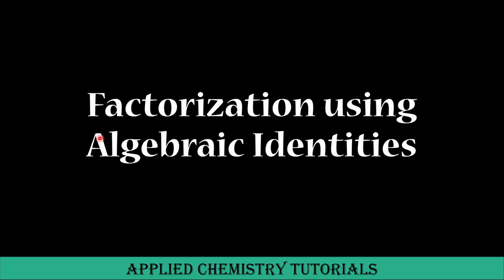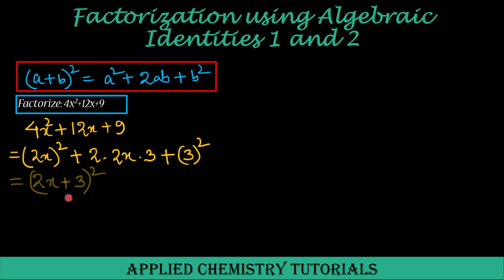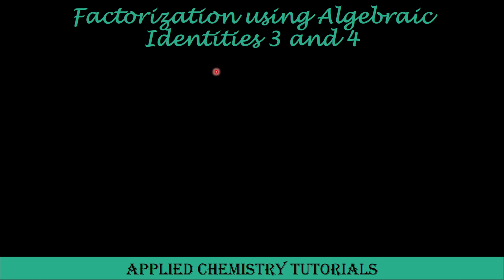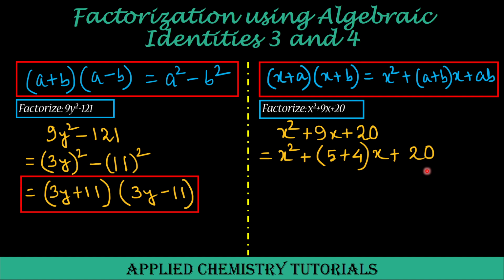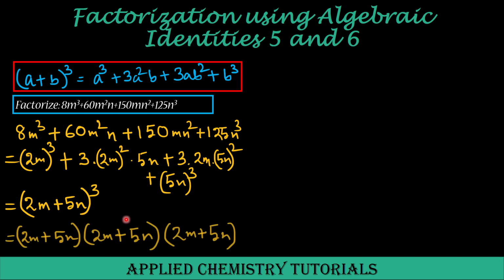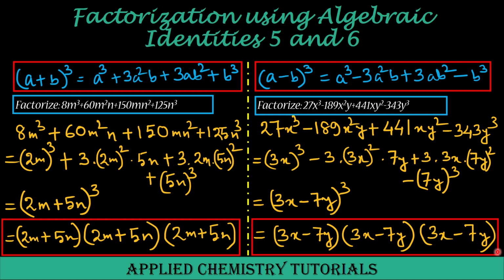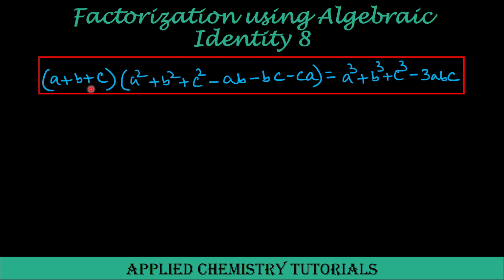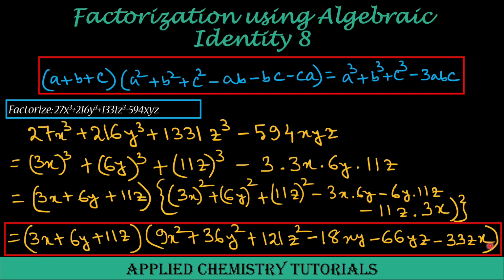Factorization using Algebraic Identities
In this video, factorization of polynomials using different algebraic identities have been discussed with example problems.